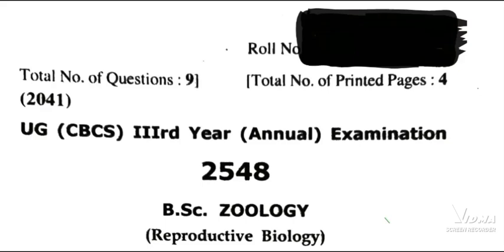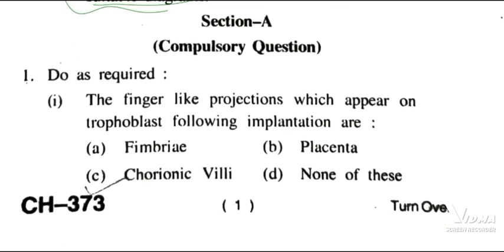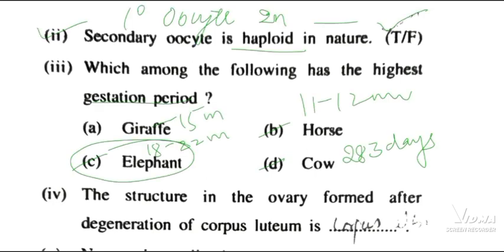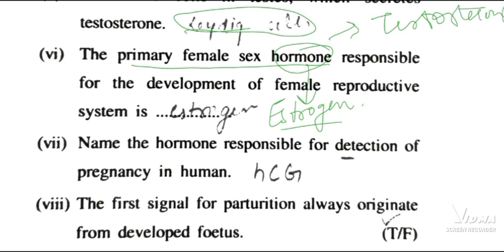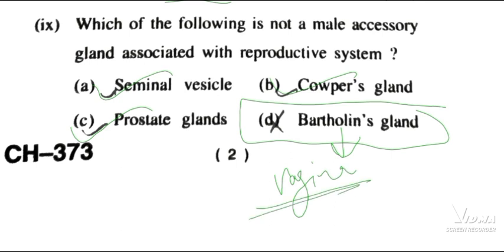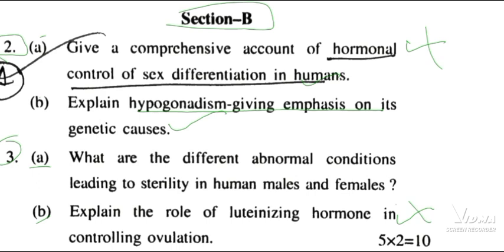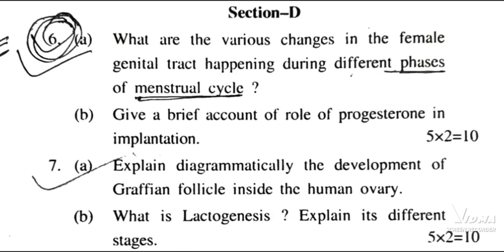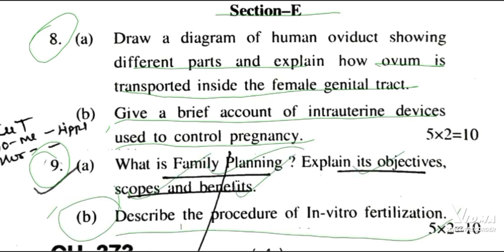BSc 3rd year Reproductive Biology , Zoology, Solved Question Paper 2021|| ZOOL302(C) TH || HPU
BSc
Bachelor in Science
BSc in Zoology
bachelor in Zoology
Botany Zoology Chemistry
Zoology Exams
Zoology Solved question paper
Previous Year Question Paper
Previous Year Solved Question Paper
previous Year Solved Question Paper 2021
Reproductive Biology Zoology
Reproductive Biology Solved Question Paper
Reproductive Zoology Previous Year Solved Question paper
Important Question Paper of Reproductive Biology Zoology
ZOOL302(c) TH
Zoology 3rd year
Reproductive Biology
Zoology
Himachal Pradesh University
HPU

ALL THE BEST FOR EXAMS 👍.